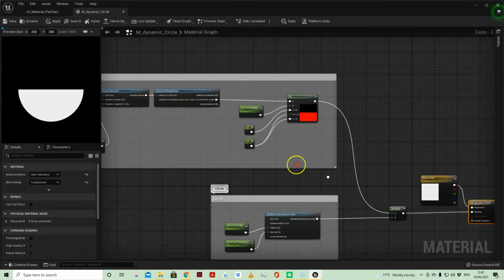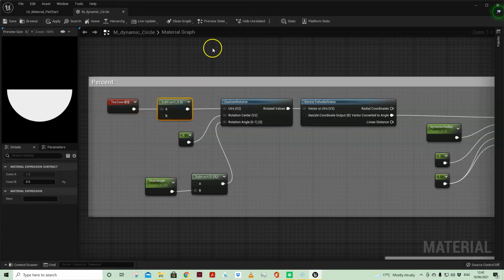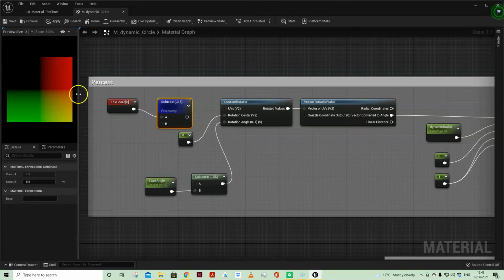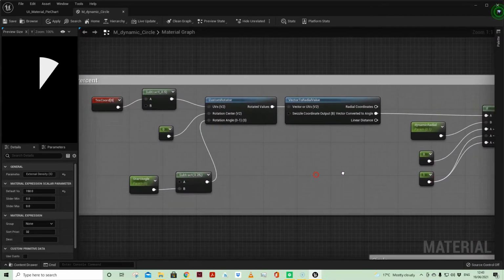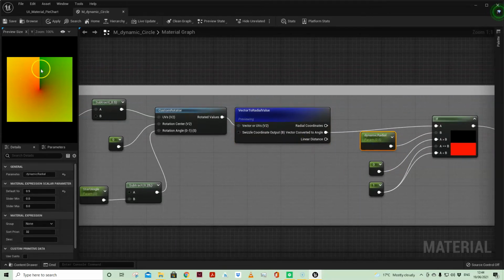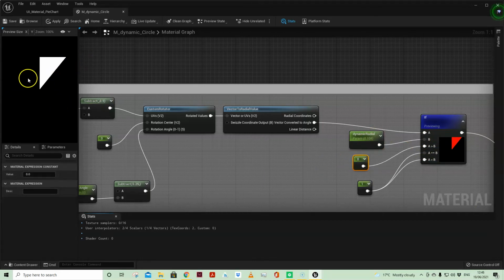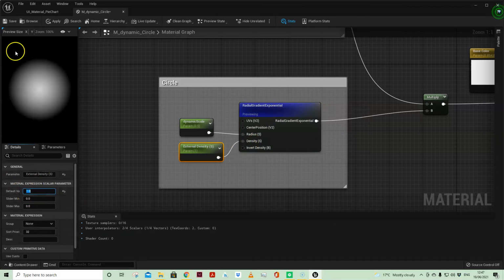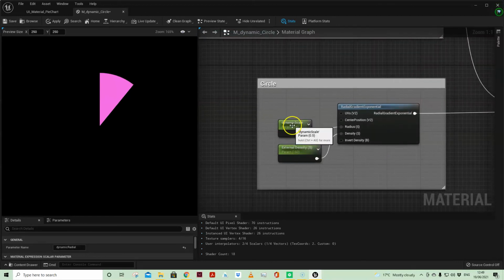CIRCLE RADIAL PIE - WIDGET MATERIAL - UNREAL ENGINE - UE4 - UE5